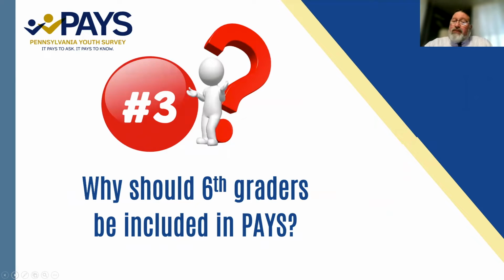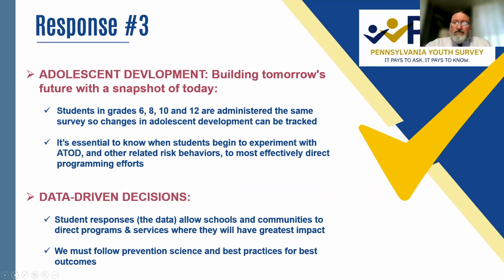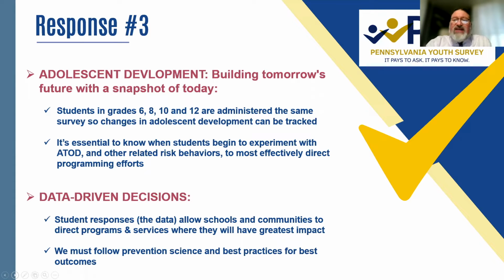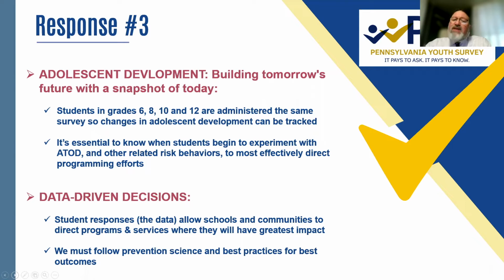Pennsylvania Youth Survey (PAYS) Myth 3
Why should 6th graders be included in PAYS?